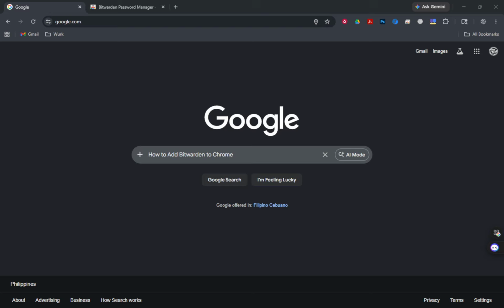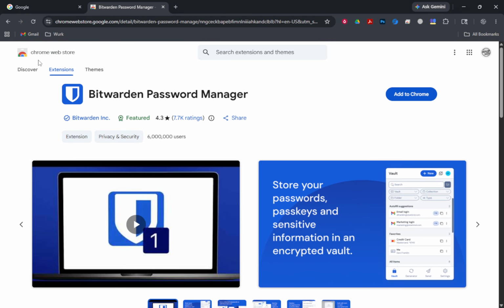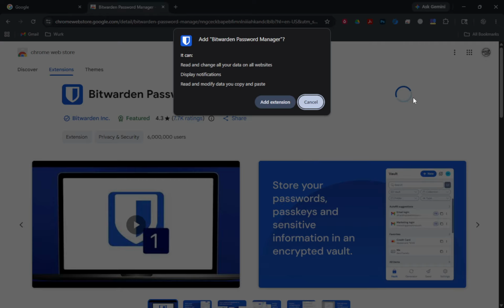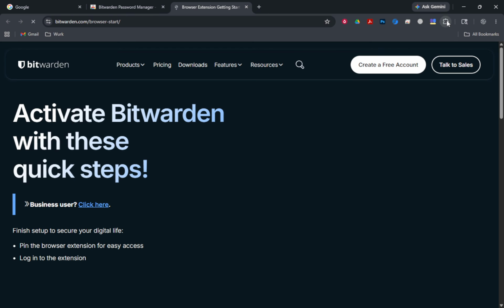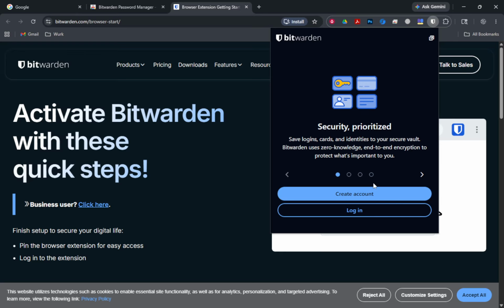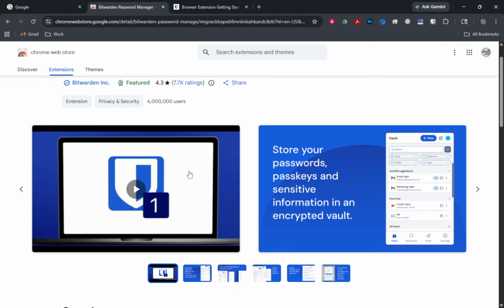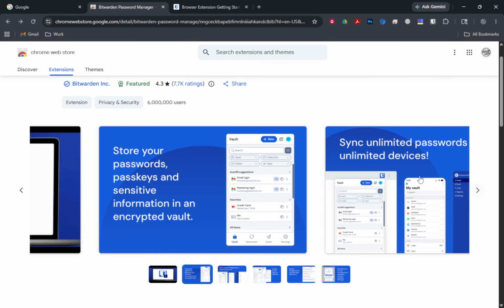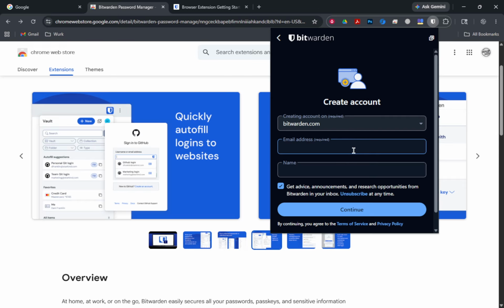How to Add Bitwarden to Chrome [2026 Full Guide]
How to Add Bitwarden to Chrome

In this video, we show you exactly how to add and install the official Bitwarden Password Manager extension to your Google Chrome browser. Integrating this highly secure, open-source vault allows you to safely generate complex passwords, autofill login credentials across any website, and sync your digital identities across your computer and mobile devices instantly. Mastering this quick installation and configuration process is essential for protecting your online data against modern breaches, eliminating weak or reused passwords, and keeping a robust, end-to-end encrypted security vault right at your fingertips.

Acquiring this essential privacy utility involves navigating the Chrome Web Store, verifying the publisher's official authenticity, and optimizing your default browser settings. We focus on executing the "Add to Chrome" routine, pinning the active shield icon to your global extension toolbar, and walking through your initial profile setup. Finally, we look at configuring basic autofill preferences and safely disabling Chrome's less secure built-in password manager so your master vault can manage your logins without encountering overlapping software glitches.

Technical Specs:
Software: Bitwarden Password Manager (Google Chrome Extension); Feature: Browser Installation & Integration

How to Add Bitwarden to Chrome, install Bitwarden extension Chrome, download Bitwarden browser extension, Bitwarden Chrome setup guide, Bitwarden, Google Chrome, Chrome Web Store extensions, open source password manager Chrome, setup secure credential vault, pin Bitwarden toolbar, add password autofill to Chrome, cross platform password sync browser, generate strong passwords extension, disable Chrome password manager, privacy extensions for Chrome